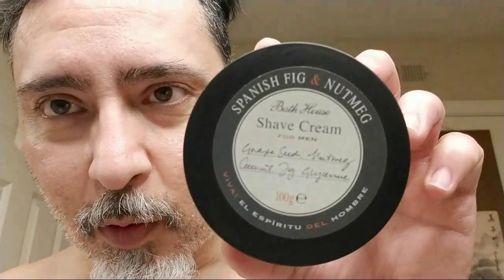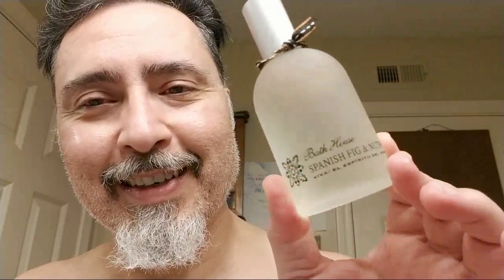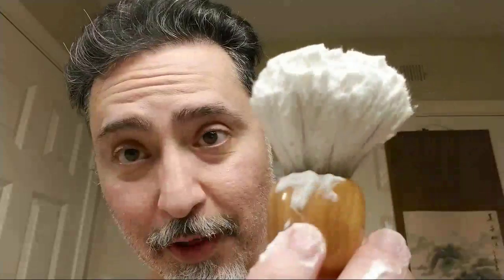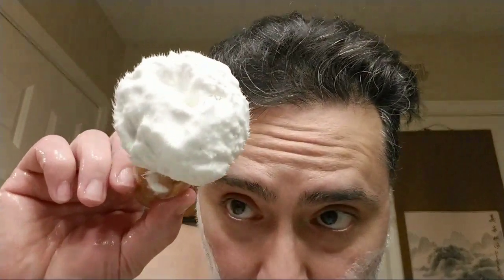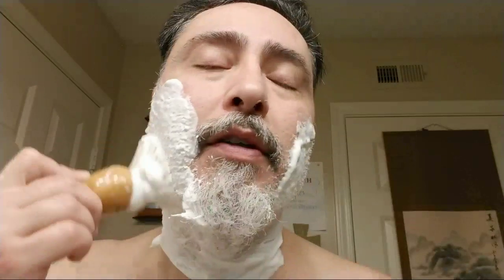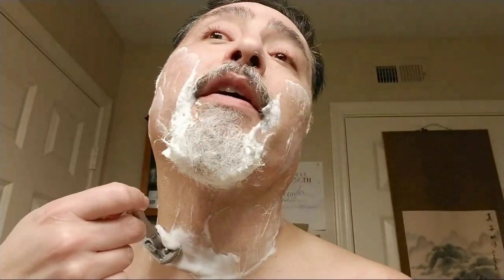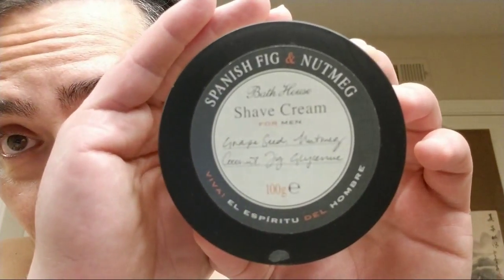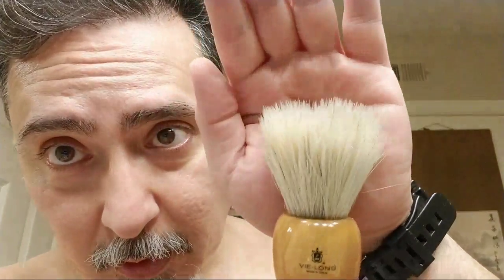SOTD President's Day Weekend 2018